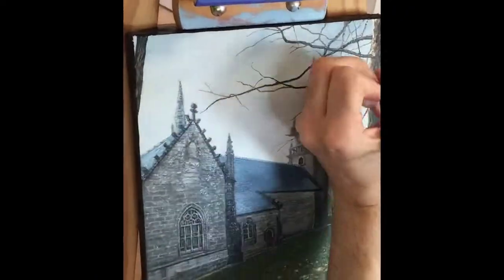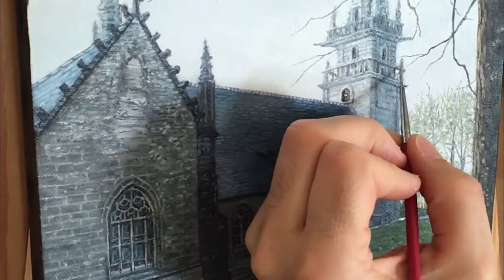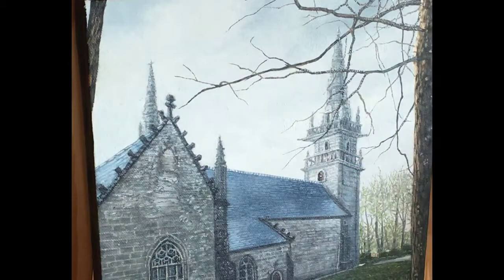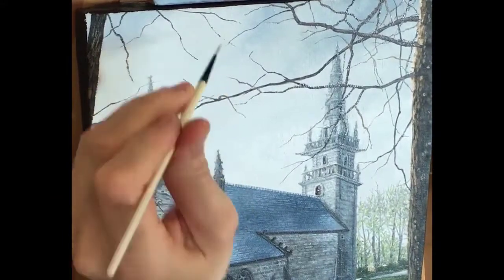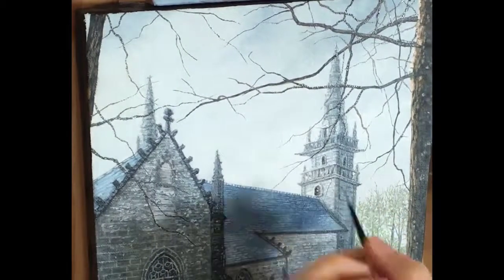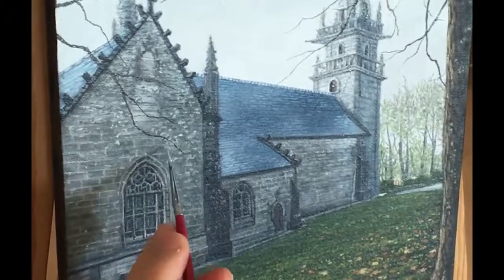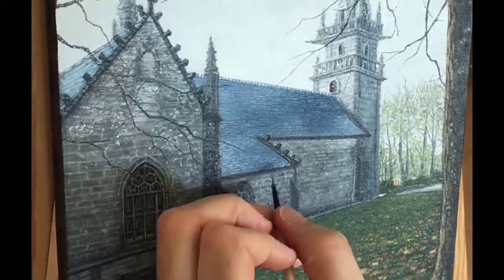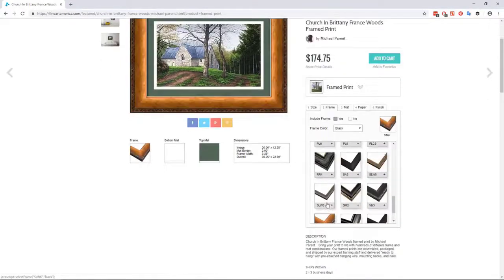Time-lapse Oil on canvas : Notre Dame De La Houssaye In Pontivy France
Watch as I apply the finishing touches to this small 9x12 inch oil painting of a church in Pontivy France.
If you do like this or any of my other paintings, please visit my page on fineartamerica.com, where you can purchase anything from beautifully framed museum quality prints of my paintings to throw-pillow, cel-phone cases, and even shower-curtains of my art.

Your support is greatly appreciated and will allow me to make more art and videos more frequently.

And thanks very much for watching.